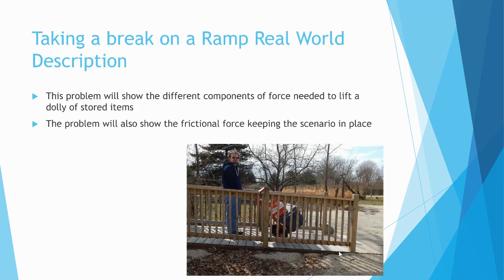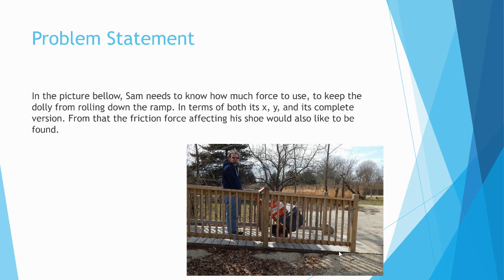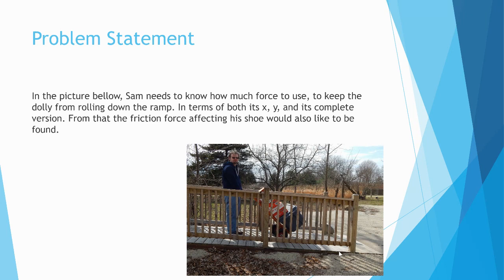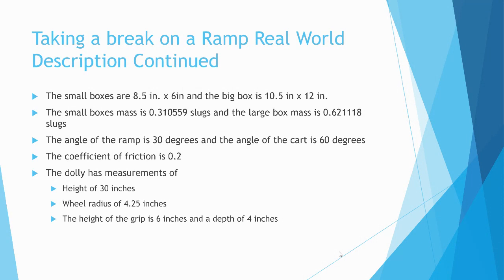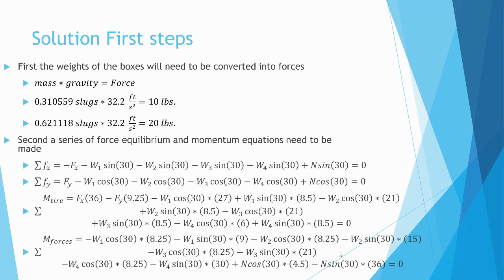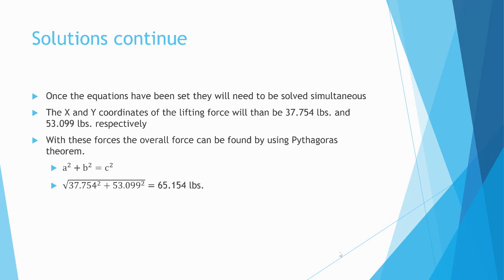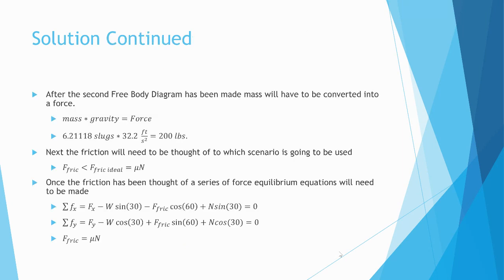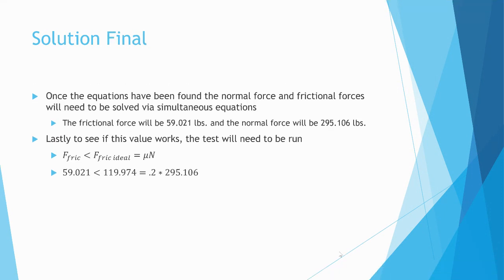Resting on a Ramp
Static Final Project Presentation Sam Bast